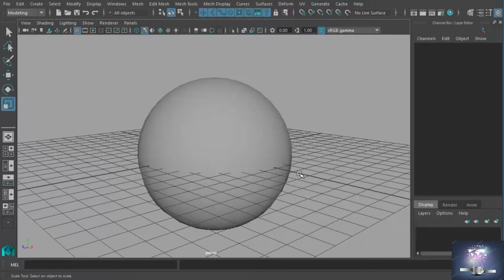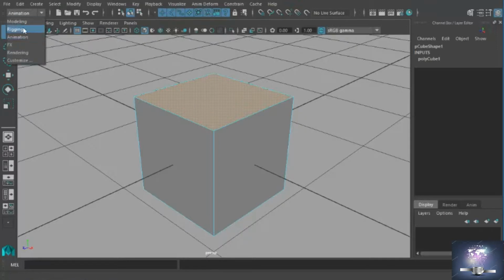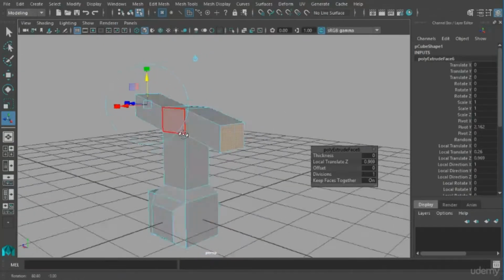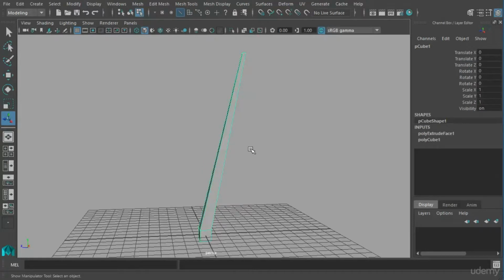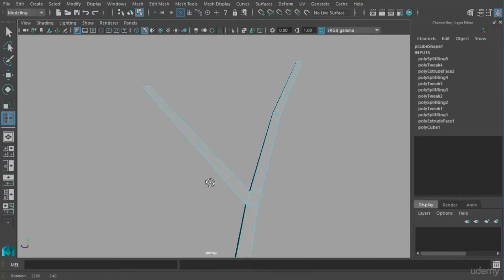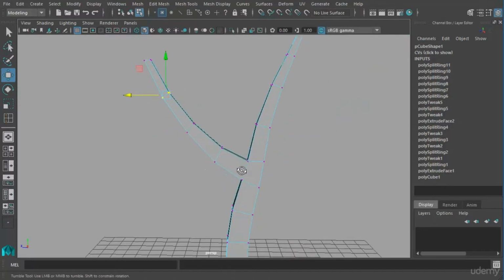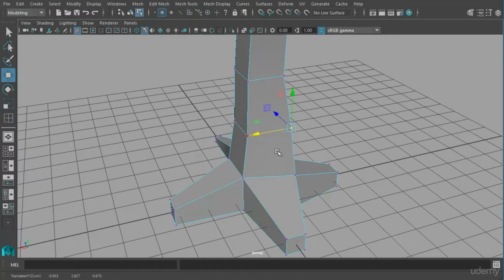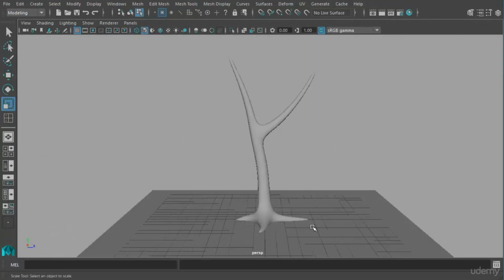Draw a green space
.Learn the basic user interface of Autodesk Maya
.Understand View port which is Autodesk Maya’s work area
.Maya is a node based software. So, one lecture is dedicated for understanding Maya Nodes.

3D Animation and Application  Learning Autodesk Maya will enable you to be able to create 3D content for a wide range of applications. By learning Maya you can create
.Model and animate 3D Animation films
.Model and animate 3D Advertisements
.Model and animate 3D Games for a wide range of mediums including mobile apps